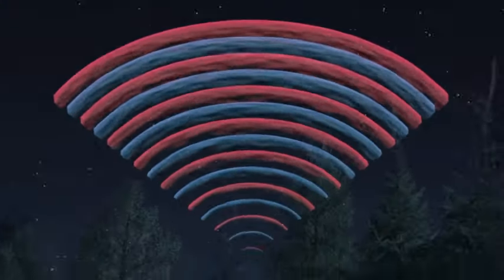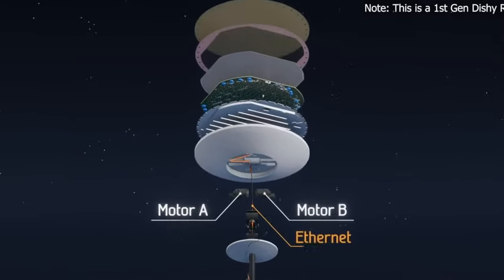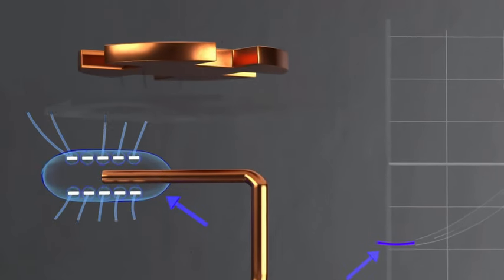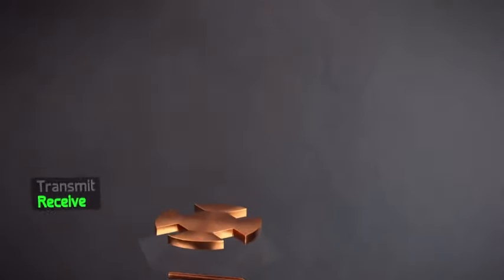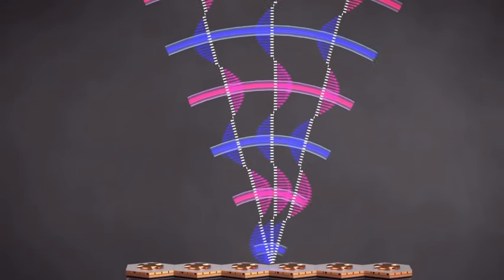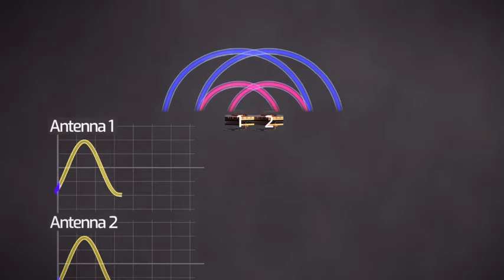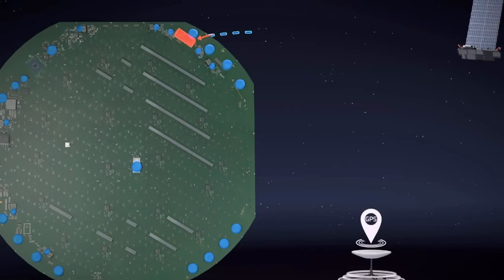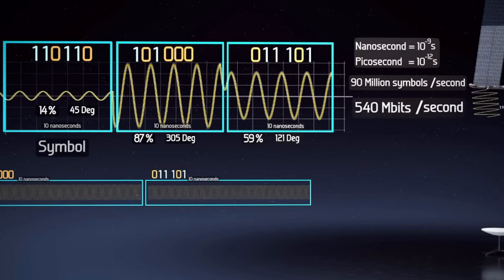How does Starlink Satellite Internet Work?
Curious about Starlink satellite internet? In this video, we'll explain how the revolutionary new technology works and give an unbiased review. Plus, we'll test the speed and show you how to set it up with JCristina Photography Tools to enhance your photography business!
Curious about how Starlink Satellite Internet works? In this video, we'll break down the DIY process and explain everything you need to know. Get counting with this informative and detailed guide to Starlink Internet!
In this video, we dive into how Starlink Satellite Internet works and how it is revolutionizing the way we connect to the internet. Starlink is a satellite internet constellation project developed by SpaceX, with the goal of providing high-speed internet access to underserved and remote areas around the globe.Starlink works by deploying a constellation of low Earth orbit satellites that communicate with ground stations and user terminals. These satellites form a network that beams internet connectivity down to the user's location, providing high-speed internet access with low latency.We'll explore the technology behind Starlink, how it differs from traditional internet providers, and the potential impact it could have on bridging the digital divide.